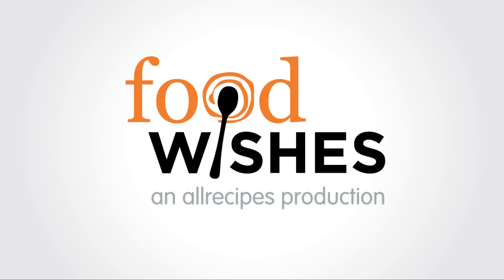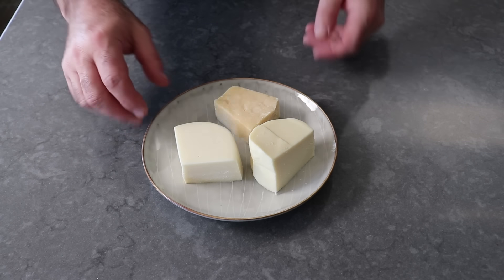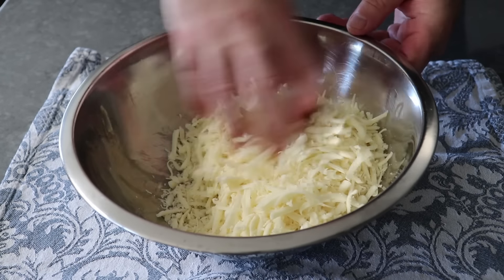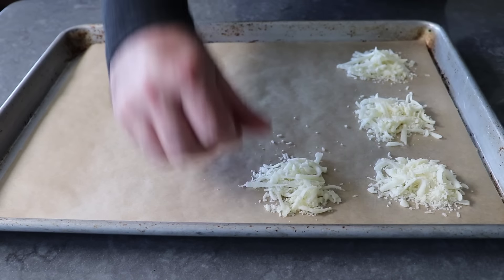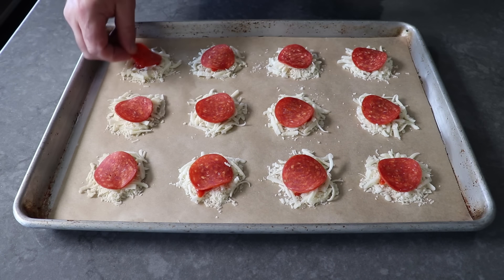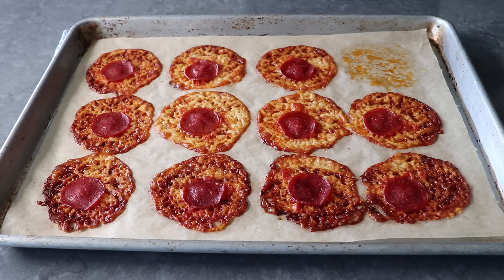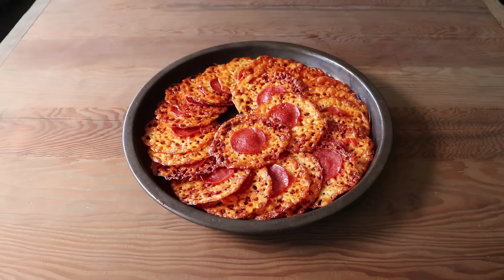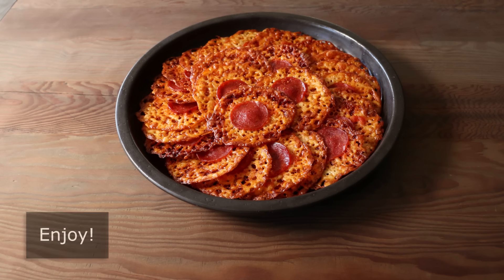Pepperoni Pizza Cheese Drip Chips - Food Wishes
Everyone loves those crispy, crusty bits of cheese that drip over the edge of a pizza, which is why I’ve always wanted to develop snack featuring just that part. And you might be thinking, “You chefs were so preoccupied with whether or not you could, you didn’t stop to think if you should.” Well, I could, and I did. Enjoy!

To become a Member of Food Wishes, and read Chef John’s in-depth article about Pepperoni Pizza Cheese Drip Chips, follow this